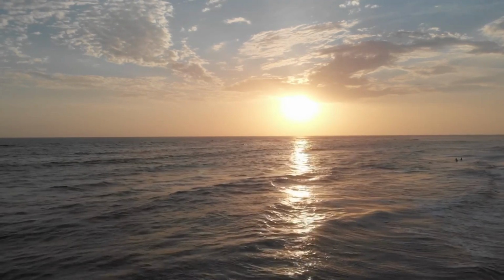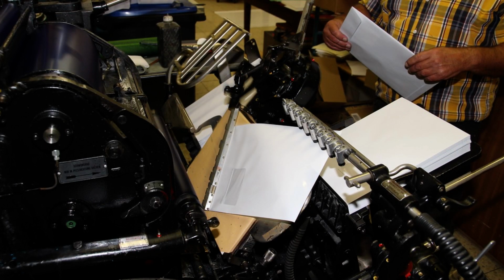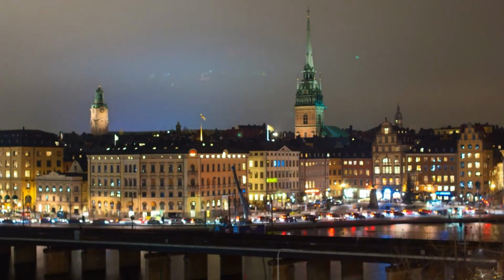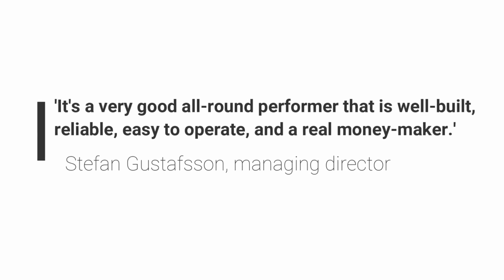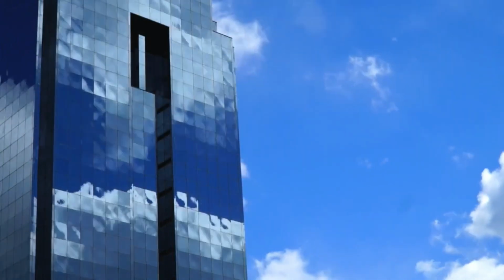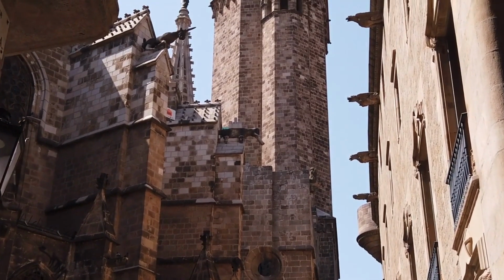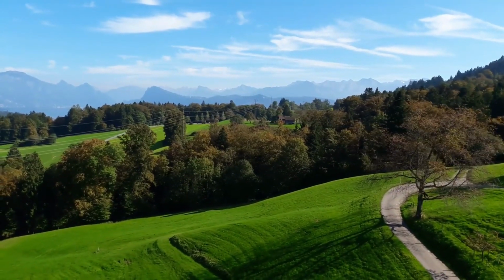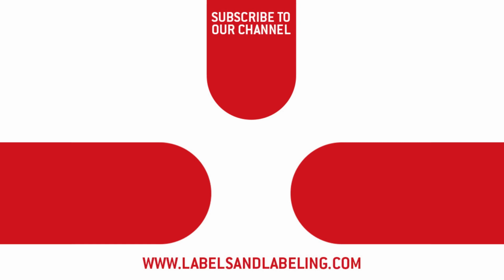Installations sizzling in July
As July heats up, installations have taken the spotlight. In this video, we highlight the innovative tech installations from top companies across the globe.

From Theia in Indonesia investing in the Screen L350UV SAI inkjet series, to Interket boosting capacity with a Mark Andy Evolution Series E5 flexo press, and Güleç Etiket in Turkey digitizing their operations with the Screen Truepress Jet L350 SAI-E machine.

We also travel to Poland, where Grafpress improves its customer service by adopting the Lemorau Smart-L. Then, to Spain, where Adhesivos Romero Garcia enhances their operations with a Nilpter FA-17 press.

Finally, we end the journey in Switzerland, where QP Holding brings a significant shift in their print houses with a Multitec dual servo S2 8-color press.

Join us for a deep dive into these captivating stories, uncovering the details beyond the marketing, and celebrating the milestones these companies have achieved.

For more information about label printing and converting industry please and follow our LinkedIn channel for regular updates and exclusive content